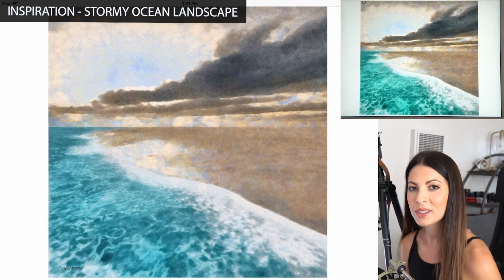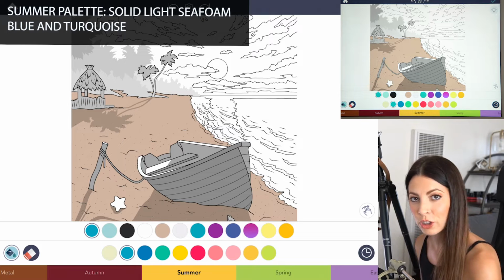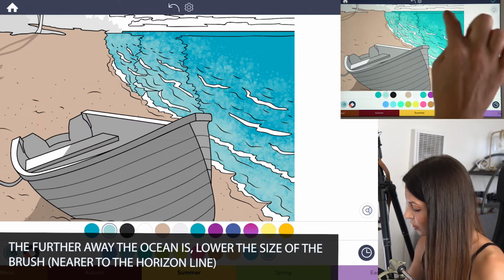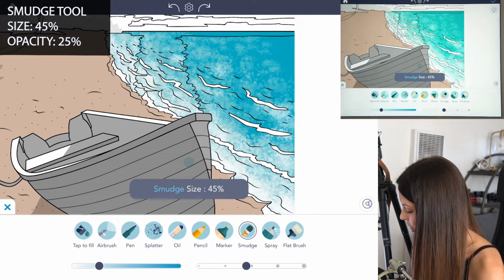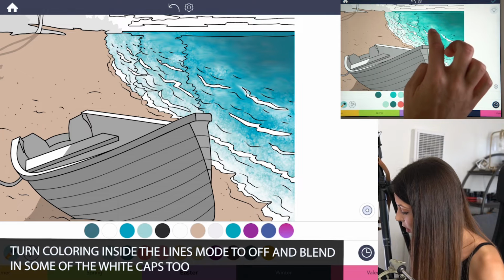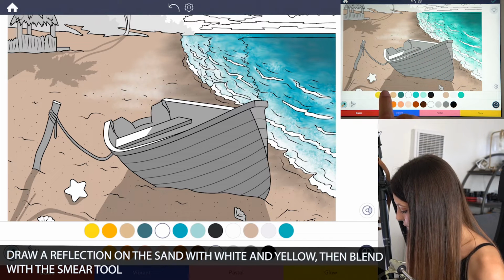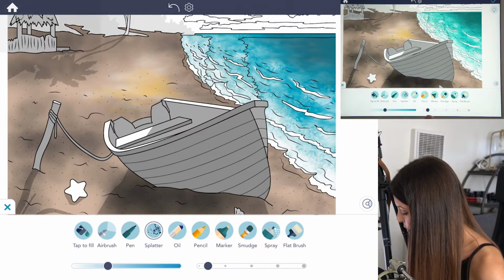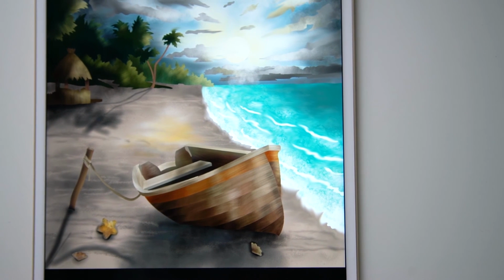Coloring Tutorial: How to Color Realistic Ocean and Sand with Color Therapy App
In this Advanced Coloring tutorial, we will teach you how to color realistic ocean and sand with Advanced tools using the Color Therapy App.